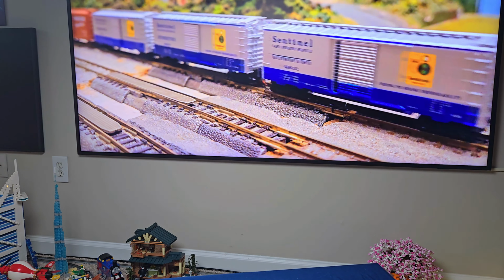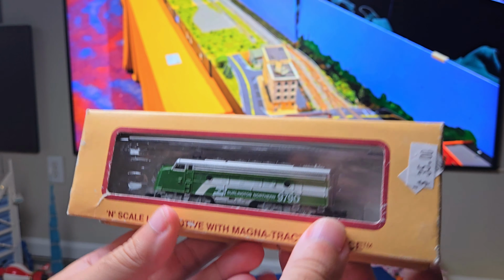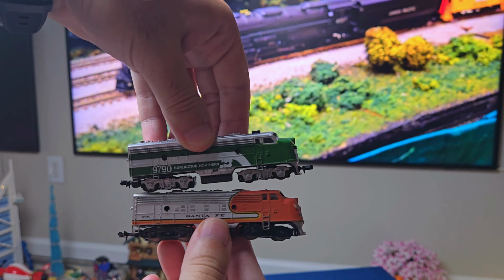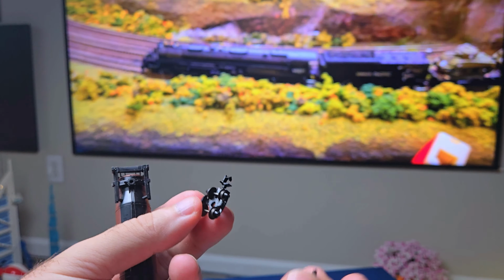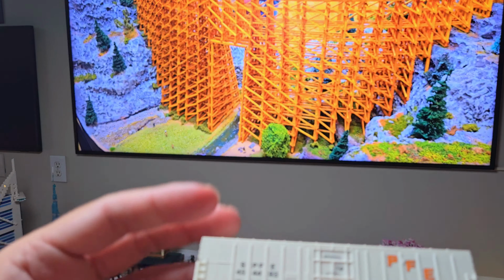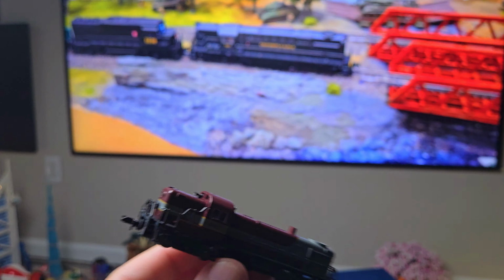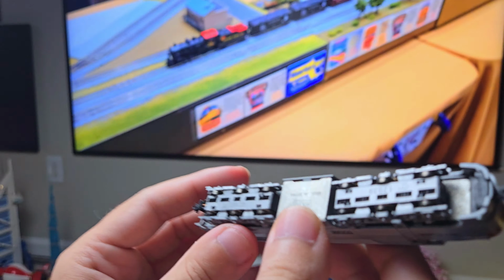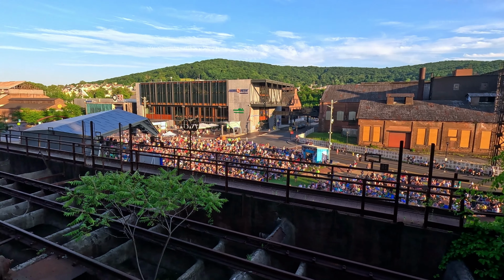National N Scale Convention Purchases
A few finds while browsing the tables at the convention.
Kato Rio Grande 176-4101
Atlas Canadian Pacific 42015
Life-Like Burlington Northern 7755
Minitrix Big Long Vintage Tank Car
Concor White Box Car
Older Steel Truss flat car